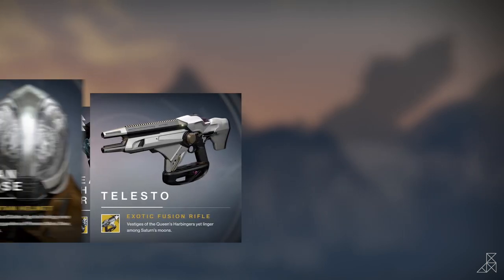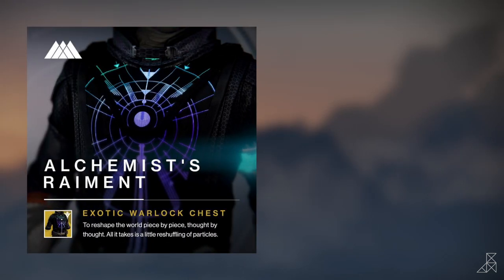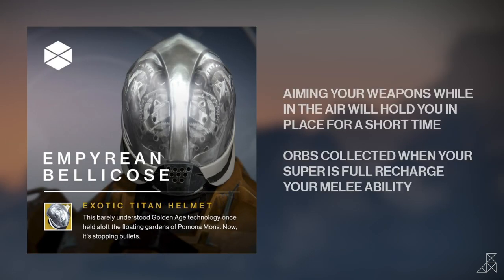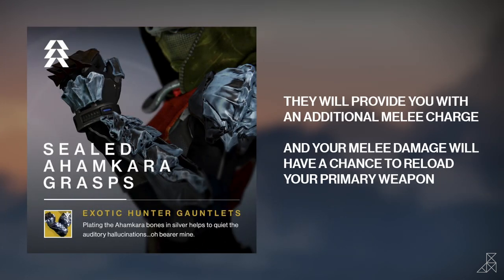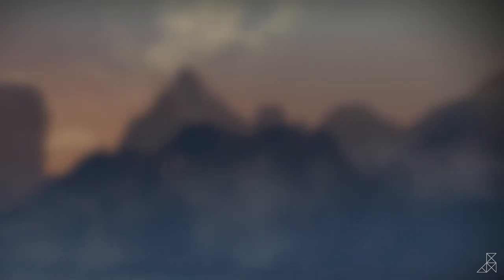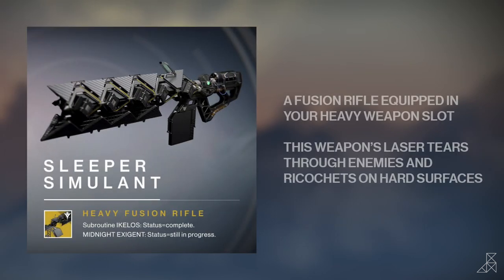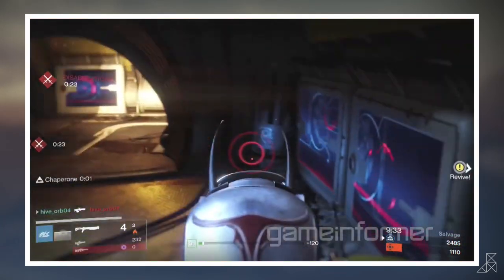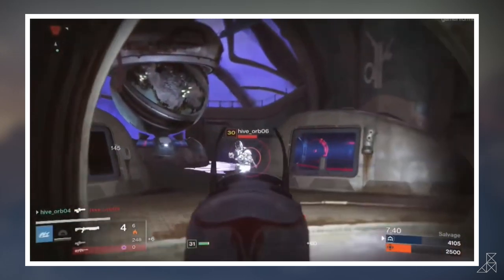Destiny - The Taken King - New Exotics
Let take a closer look at some of the new exotics which is coming in The Taken King...

Like the video / series? Leave a like or fav, they really help and are always appreciated.
Stay awesome!